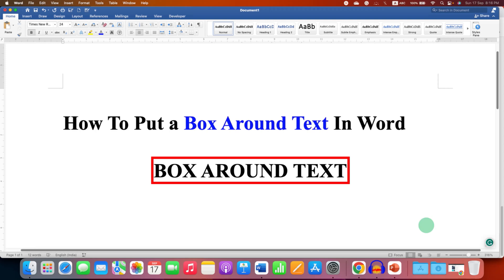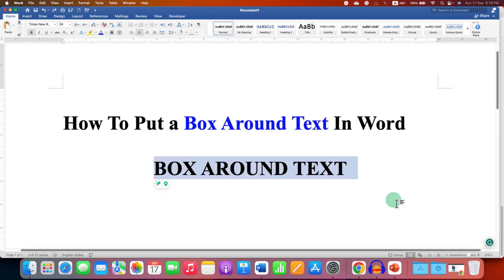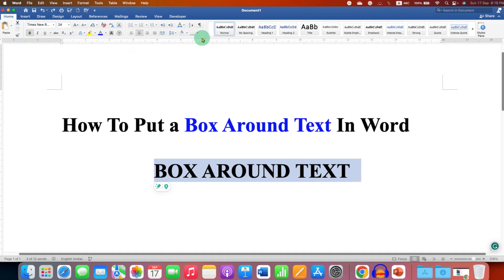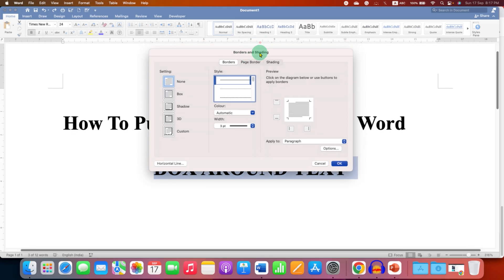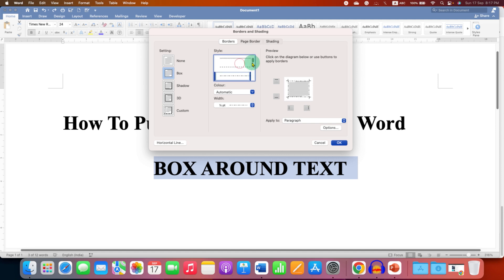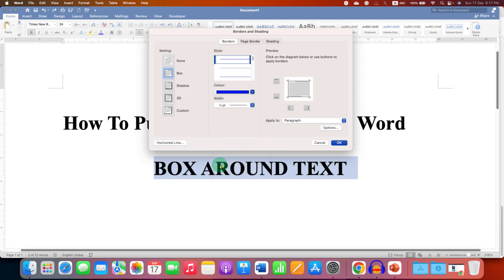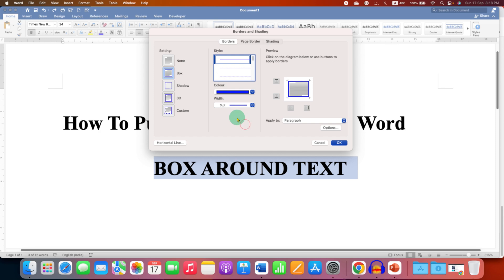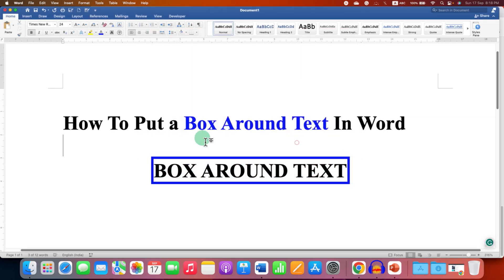How To Put a Box Around Text In Word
In this Microsoft Word Tutorial Video Learn How To Put a Box Around Text In Word document Using the Borders and shading option. You can also customize the box border lines by changing the border style, color and thickness as well